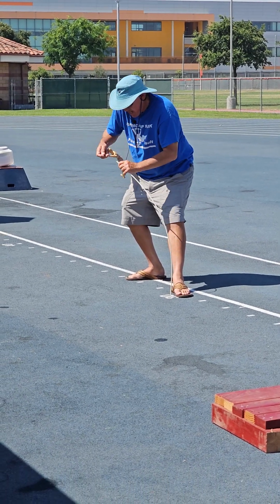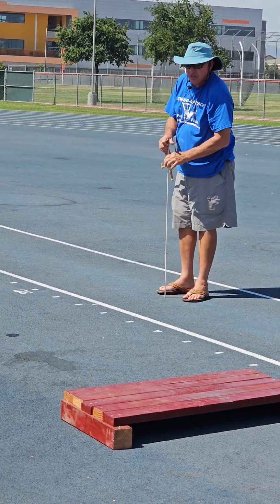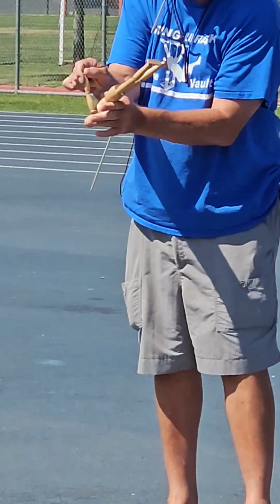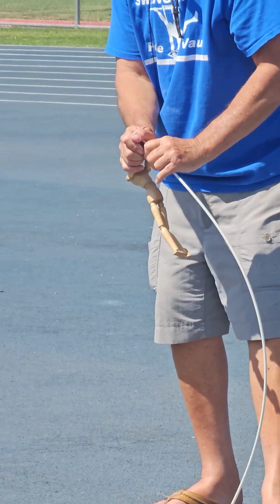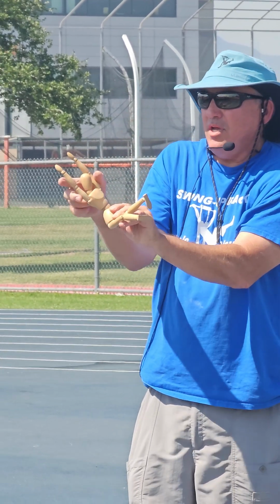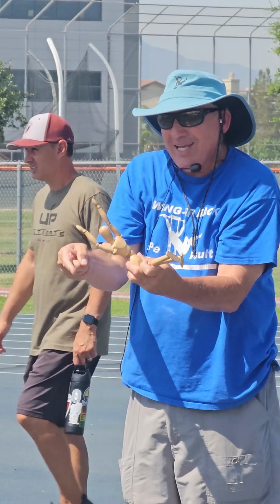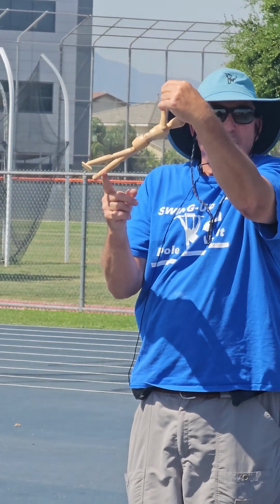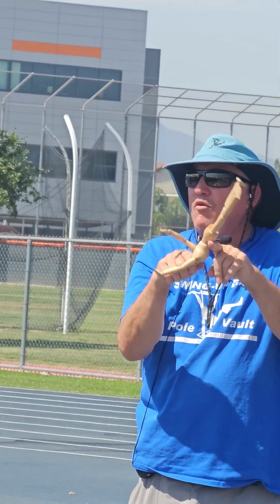Pole Vault Camp at Ultimate Pole Vault learning how the Swing-Up can add energy to the system.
It was a pleasure doing another Pole Vault Camp with Brian Yokoyama.  This one is at the Ultimate Pole Vault Camp with Brian Yokoyama, I demonstrated how to compress the pole and mover the pole more efficiently using the Swing-Up.  SwingUpRack.com